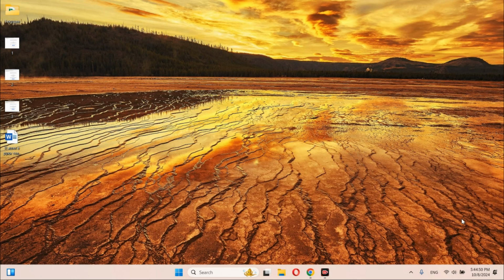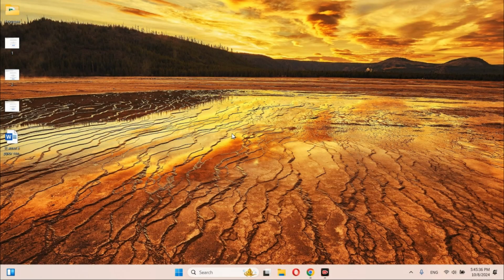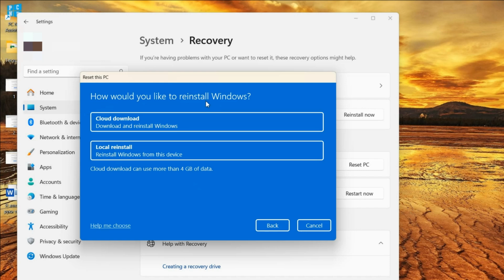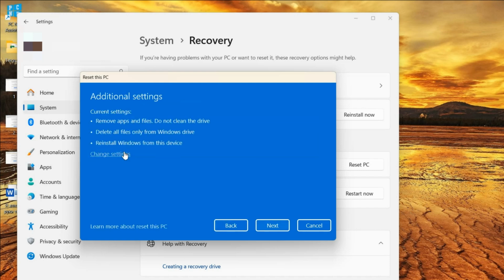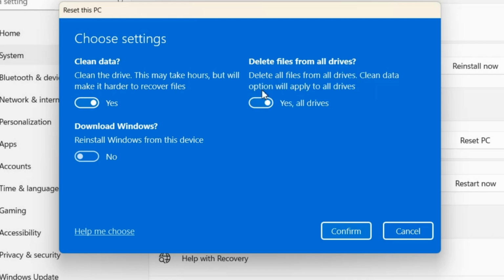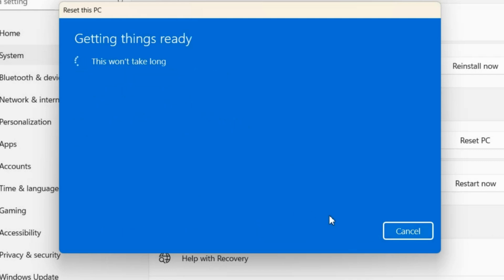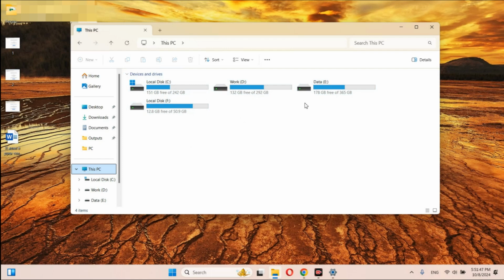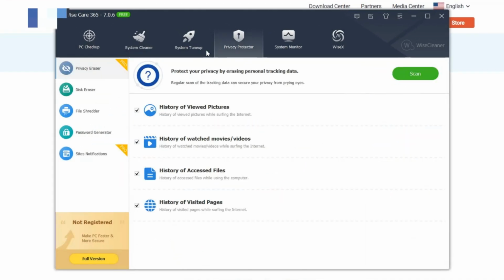How to Completely Wipe your computer Windows 11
Windows 11 Reset made easy! You can wipe your computer completely with these 2 steps. Clean all your personal files from computer and make it impossible to recover it. You can be sure that you wipe all data and it can not be recovered.